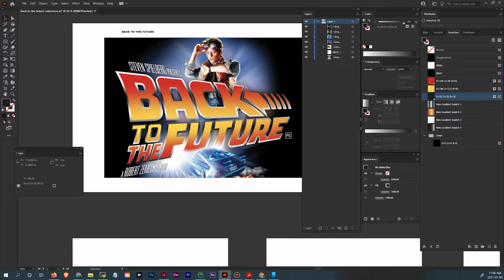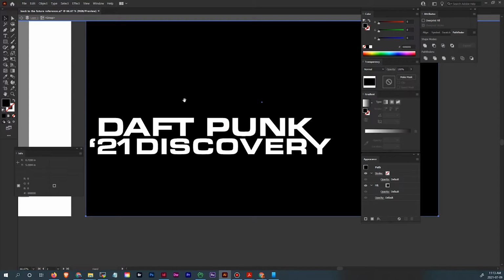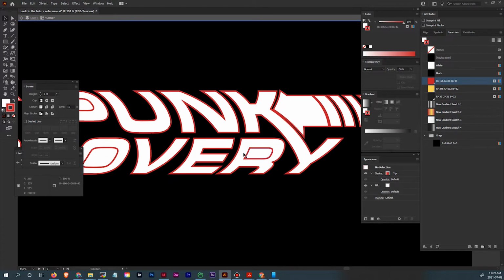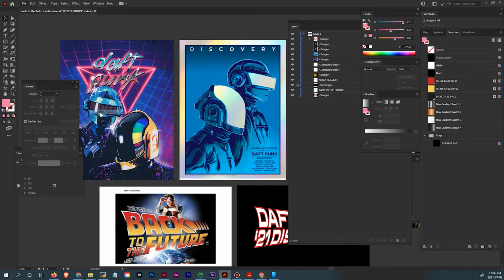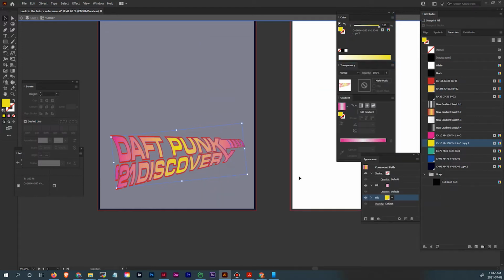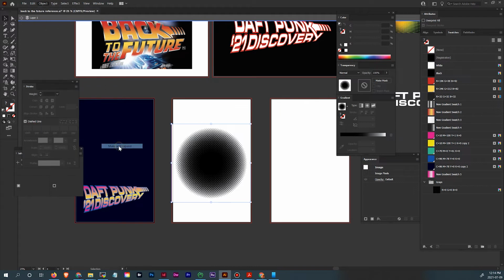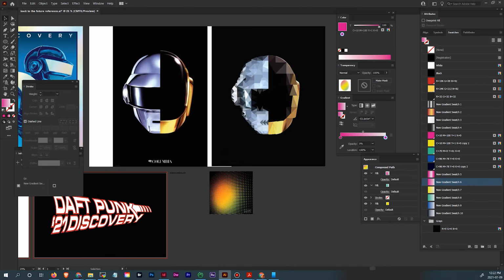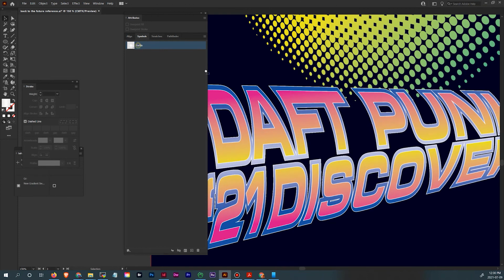Adobe Illustrator: mimicking back to the future logo style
This could be treated as a bit of a more advanced tutorial on shaping text using a combination of envelope distortion and arc/warp distortion, to emulate the famous "Back to the future" logo. When you look at that graphic today, it's pretty impressive because it would have been hand-crafted and airbrushed for the original movie. It has very likely been re-colored in photoshop for all of the more modern graphics we see, but it really does have some pretty quirky details that only happen when hand-drafting type like that. So I used this as an inspiration for an imaginary daft punk reunion tour wordmark.